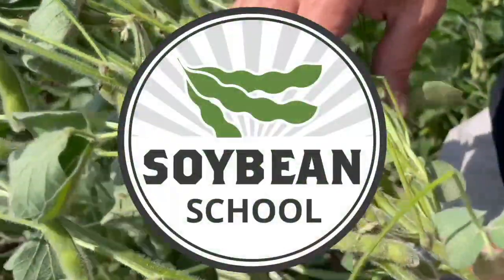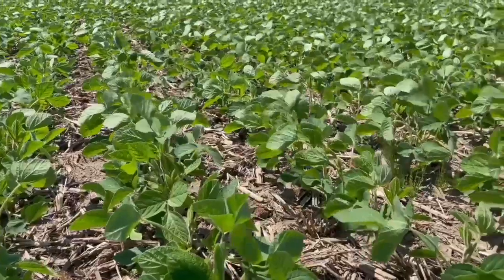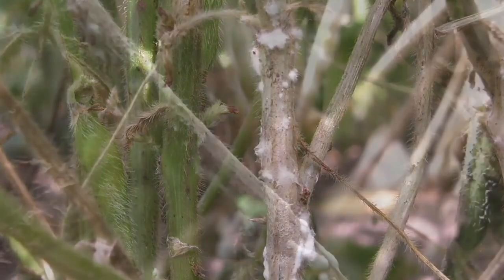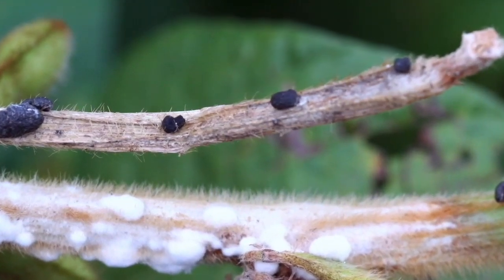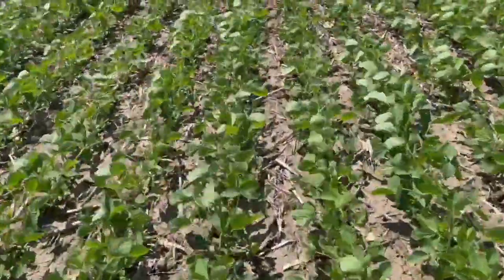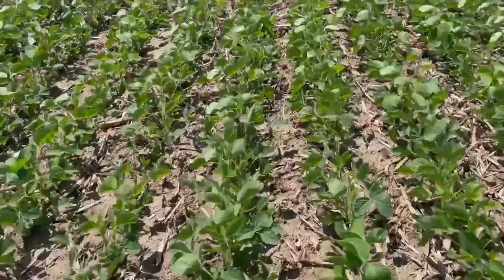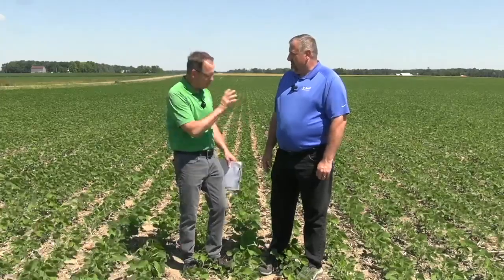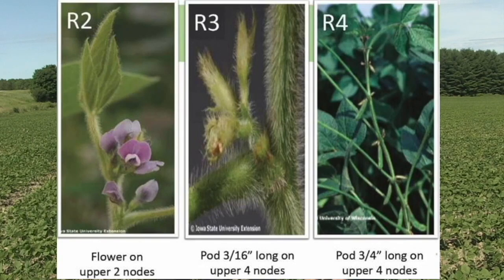Soybean School: Fungicide strategies for quality and yield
When fungicides are effectively applied to protect soybean plants growers can expect to see more uniform and bigger seed size when the combine rolls through fields at harvest.

On this episode of the RealAgriculture Soybean School, BASF Canada agronomist Ken Currah says growers can harvest heavier and denser seed, which produces extra bushels, when they do a good job of timing and targeting fungicide at the R2.5 growth stage.

"It may be a hair later if we're in a two-pass program where that first pass was for white mould. But if you're trying to drive some yield and some seed quality and seed weight, and take advantage of that good yield foundation that the field has, it's R2.5."

In the video, Currah looks at the many factors that can influence onset and severity of yield-robbing white mould, including farm location, field history, growing environment, variety selection row withs and canopy. He also shares crop staging tips to help target applications for white mould and explains why it's important to limit the number of products in the tank at fungicide application if the crop is under stress.